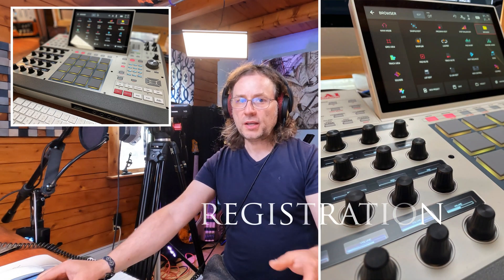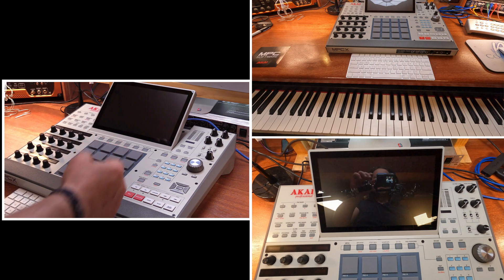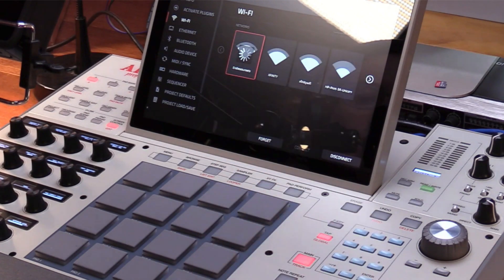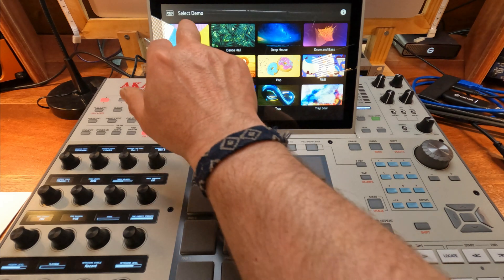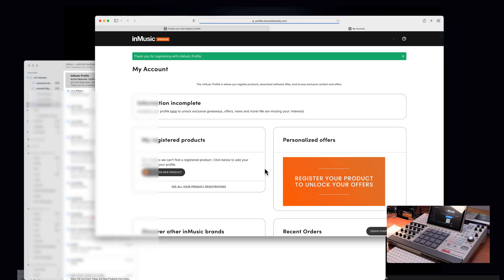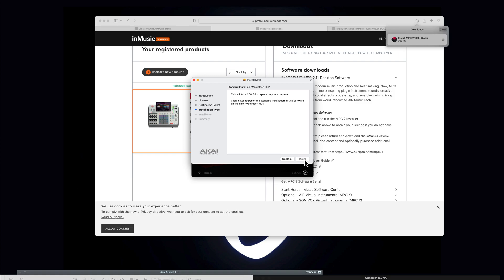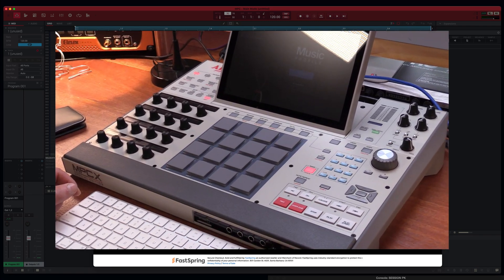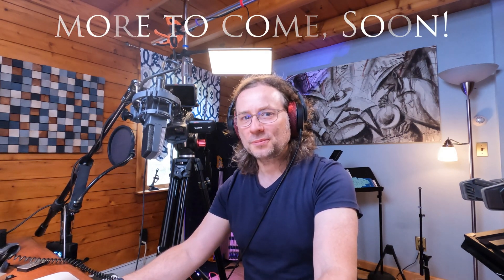Akai MPC X SE Registration & Activation Process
We did the homework for you so you don't have to.
* Activation Process - Akai MPC X SE
* Installation Process - Akai MPC X SE & MPC2
* Registration Process - Akai MPC X SE & MPC2
* Tips & Guidance